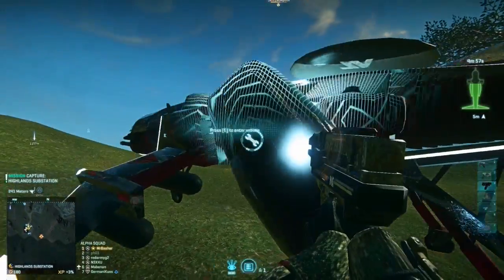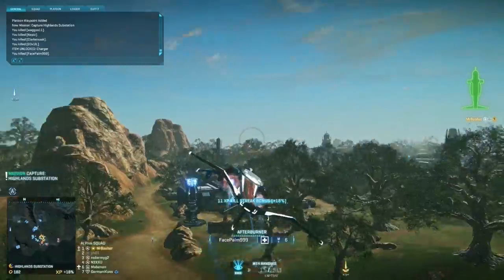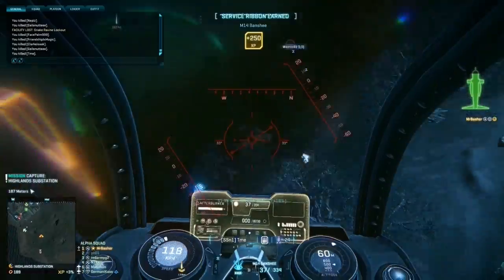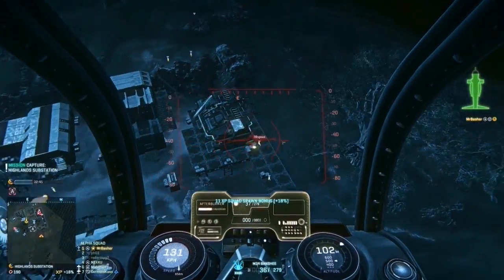Radar mosquito guide. Farming like crazy! (+Gameplay)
See and learn on this Video, how radar and anti infantry weapon can work perfectly together on your ESF be the ultimative predator from sky.

17:50 Engage the Amp station.

LIKE if you like and feel free to Subscripe for my Channel!

Please also share my Videos with your Friends, likes and more subscriber/watcher give me motivation to make more stuff and invest more time in high quality stuff.

Support me and get a FREE suprise! By getting "recruitet" with this Link:

(Also look for the "GameZ Clan" Youtube Channel)